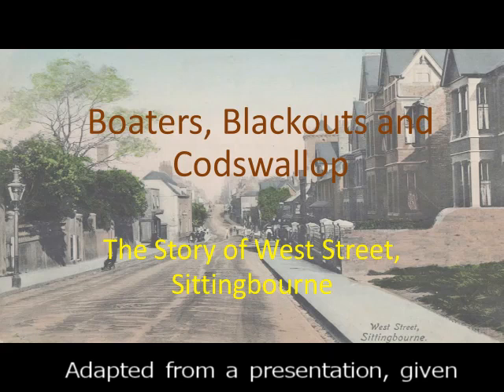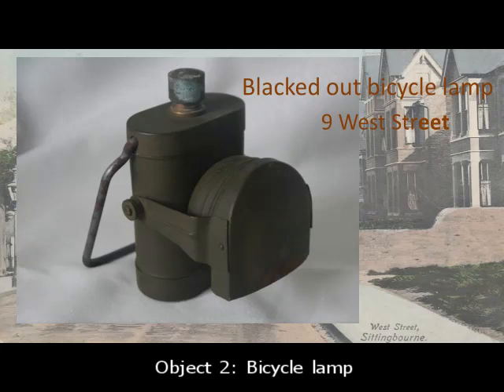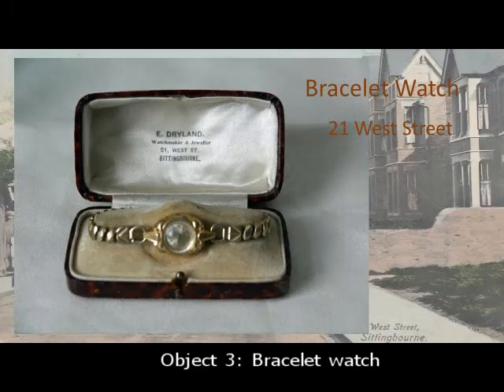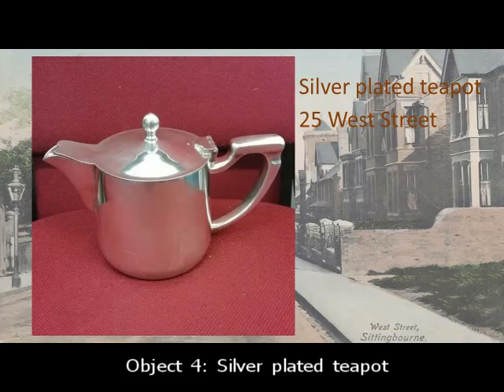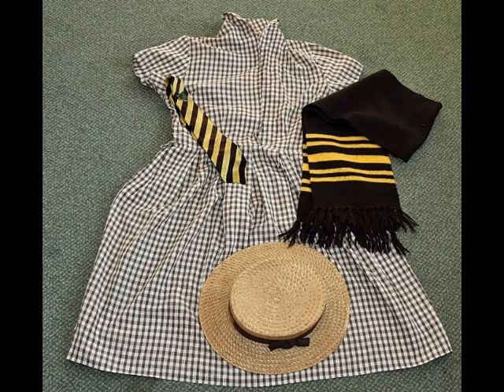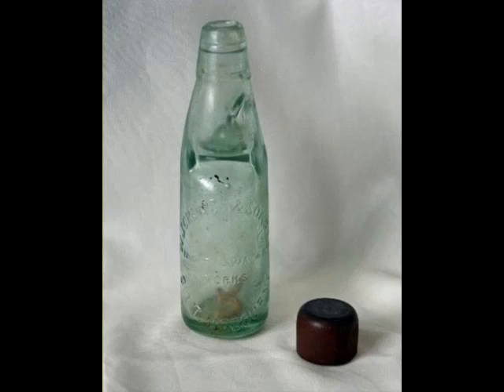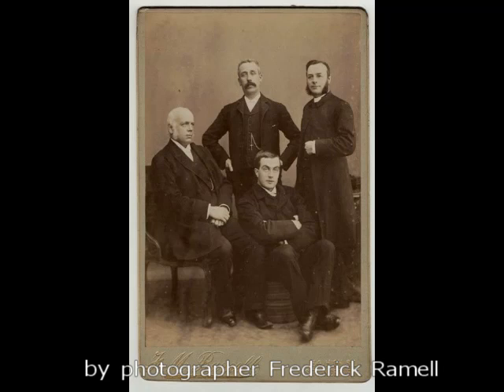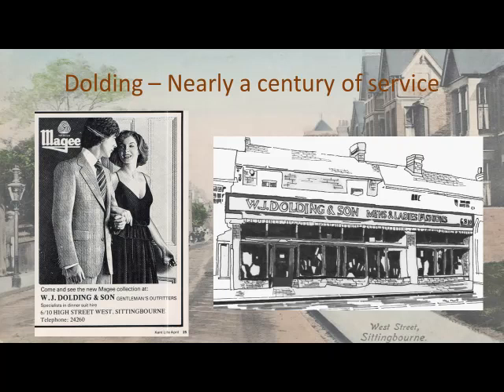The Story of West Street, Sittingbourne told through 10 Objects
A presentation given in 2019
In telling the story of West Street, I thought it would be interesting not only to look through the eyes of some of its inhabitants but also to show you some of the objects they owned, held and were associated with.